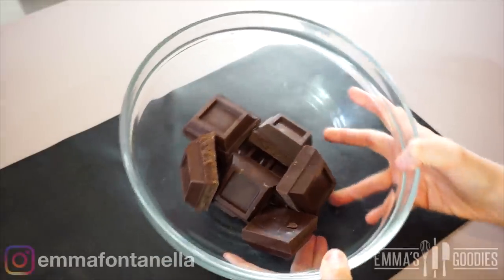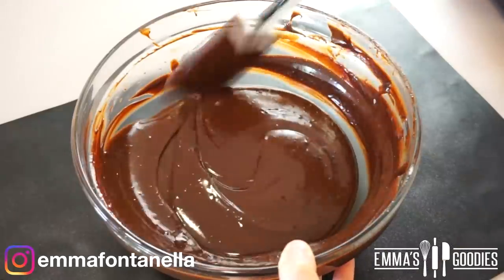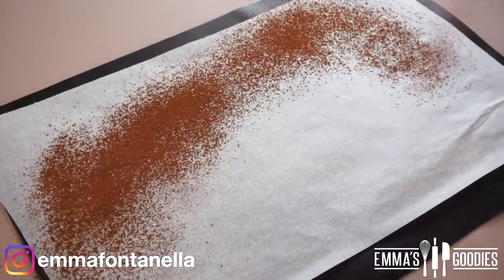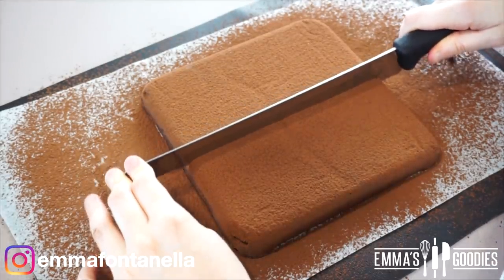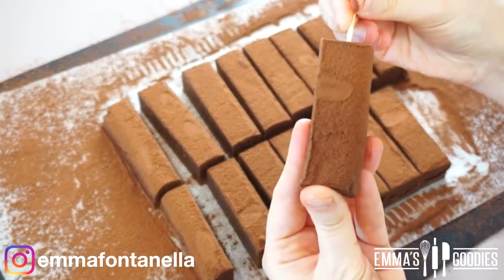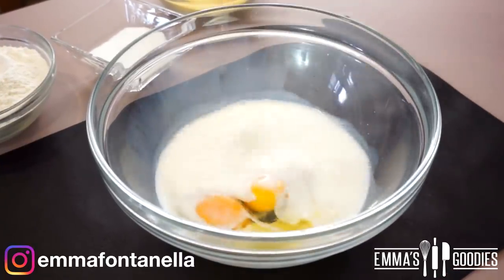Chocolate CORN DOGS ! Deep Fried CHOCOLATE ! *Donuts on a Stick*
Deep Fried Chocolate ! Donuts on a stick | Dessert "corn dogs" - Chocolate Corn Dogs

Deep Fried Chocolate:

- 400 g ( 14 ounces) Chocolate
- 400 g (14 ounces) room temp Heavy Cream ( You can also use condensed milk)

For the Batter:

- 250 g (1 cup) Milk
- 2 Eggs
- 100 g (1/2 cup) sugar
- 1/4 tsp Salt
- 3 tsp Baking Powder
- 1 tsp Vanilla
- 140 g (1 cup) All Purpose Flour
- 160 g (1 cup) Cornmeal

Dust with a generous amount of powdered sugar and serve hot. If you're not serving right away, allow these to cool and store in an airtight container at room temp. Just before serving reheat in the microwave for 20 seconds.

No part of this video (including thumbnail images)  may be reproduced or transmitted in any form or by any means, electronic or mechanical, without the written permission of the copyright holder.